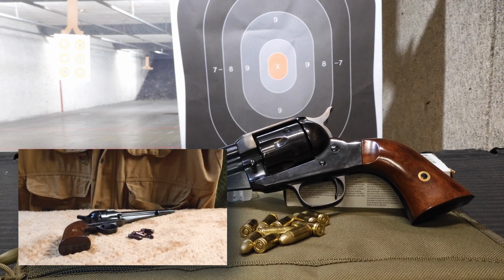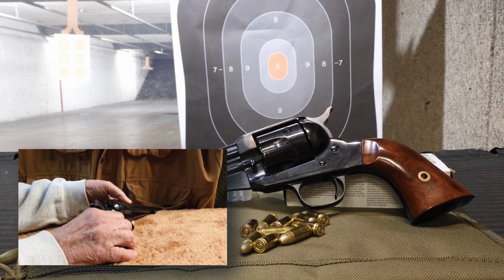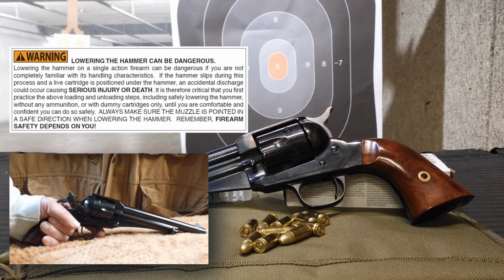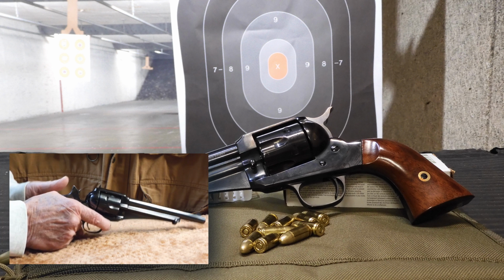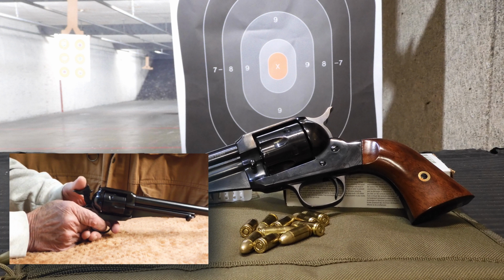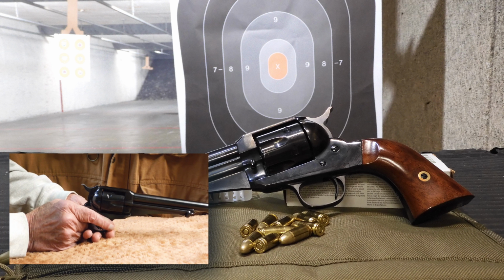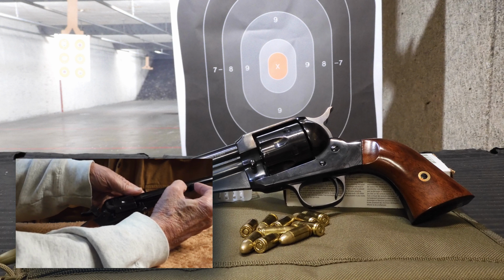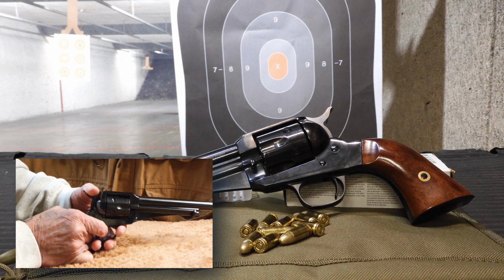At the Range: Uberti 1875 Remington "Outlaw" in 9mm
The Uberti 1875 Remington “Outlaw”, as distributed by Taylor’s and Company, brings shooting of this reproduction not only pleasurable but affordable due to the 9mm chambering.

Join me in this range session with the Uberti 1875 Remington reproduction in 9mm – the good and the not so good.